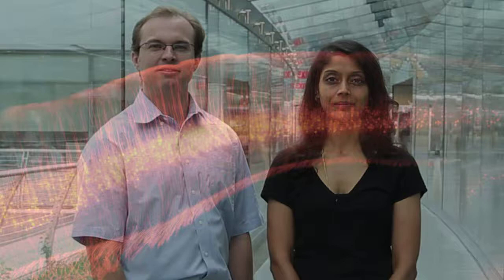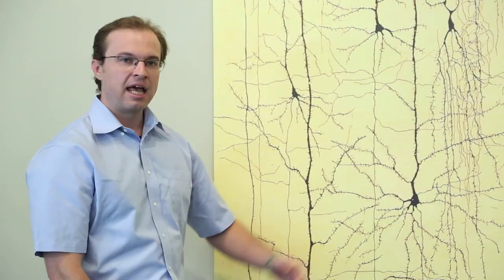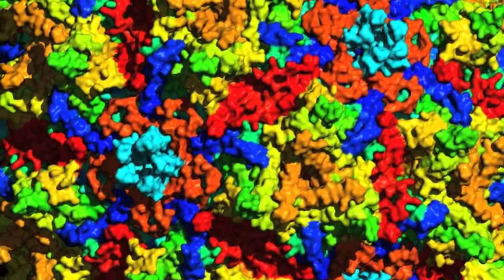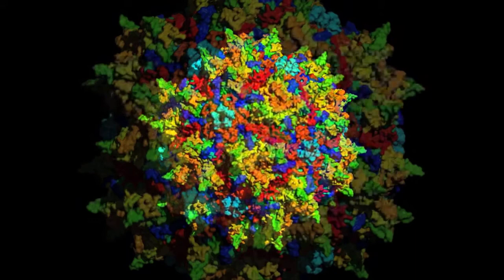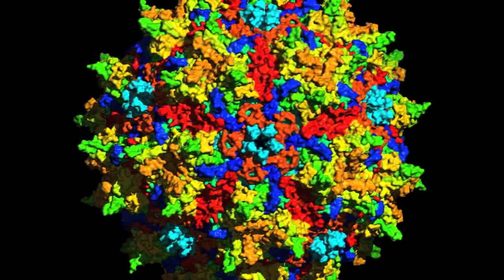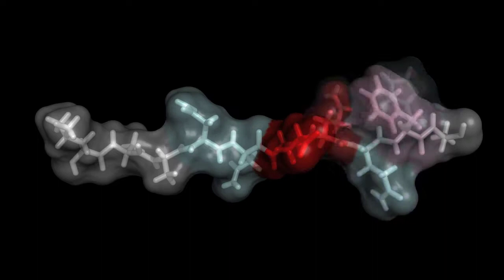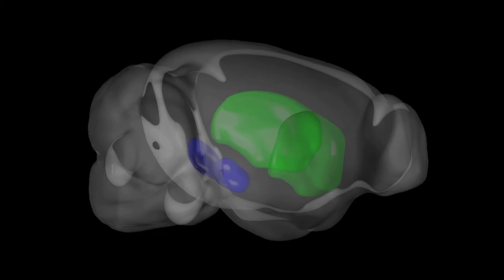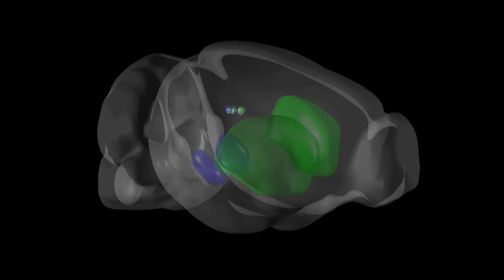rAAV2-Retro: An Efficient Retrograde AAV Capsid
Projection neurons are a critical component of large-scale networks, but their specific contribution is often hard to pinpoint because of the difficulty of gaining selective genetic access. Tervo et al. introduce a designer variant of adeno-associated virus, rAAV2-retro, that overcomes this challenge.